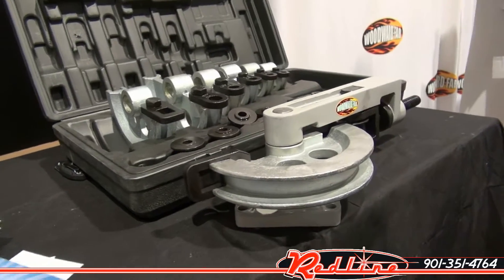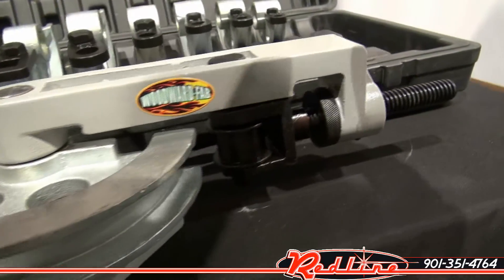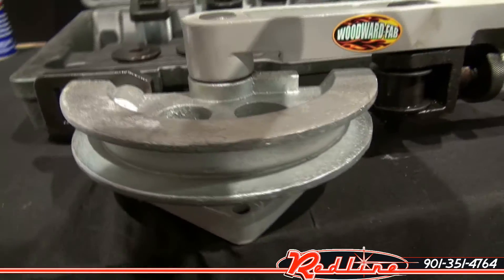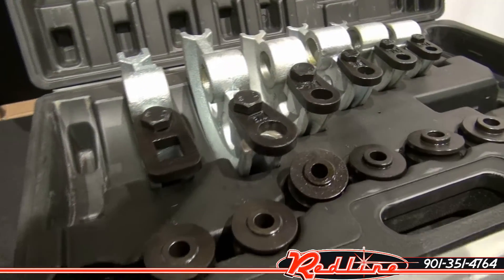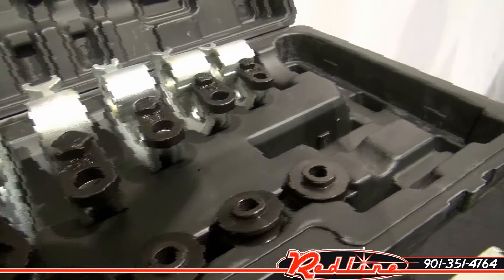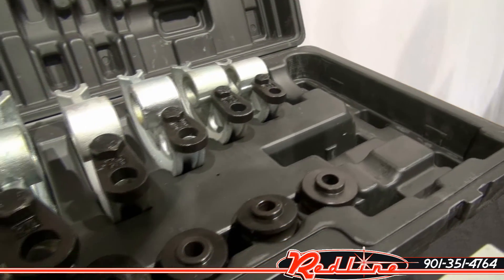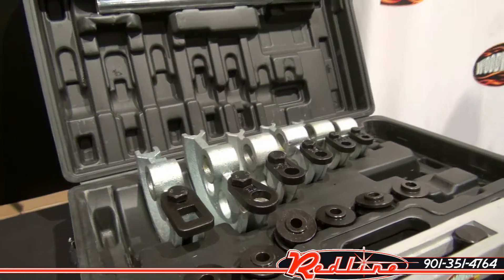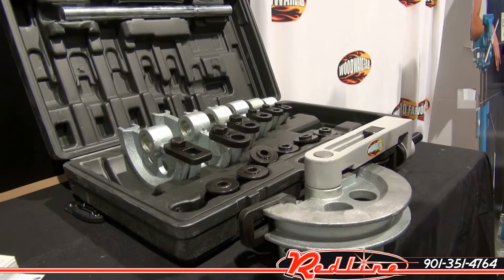Woodward Fab Portable Square & Round Tube Bender